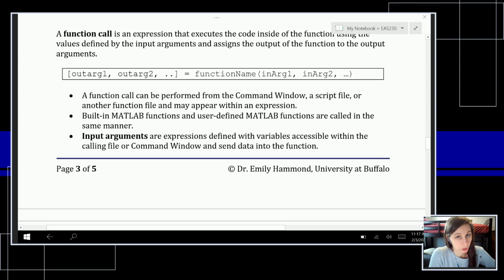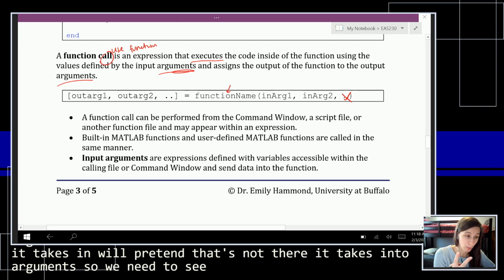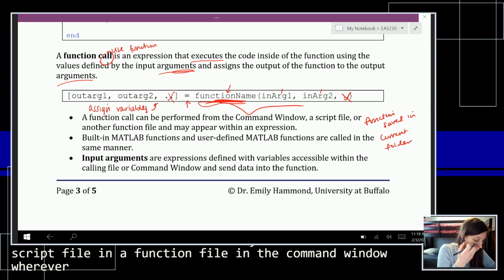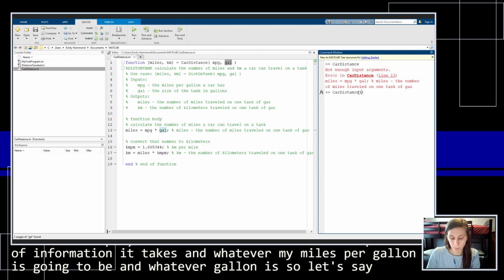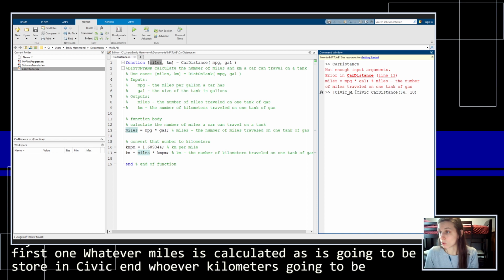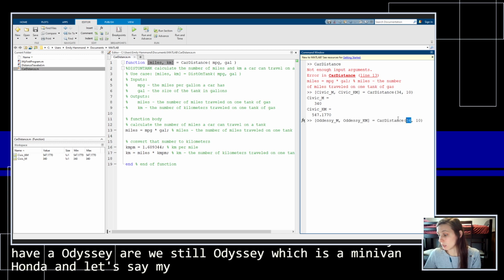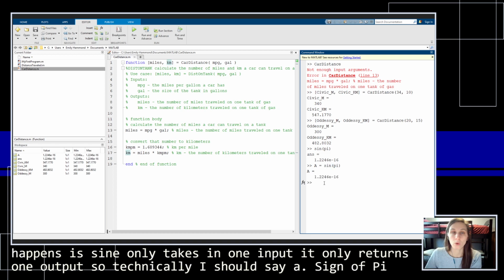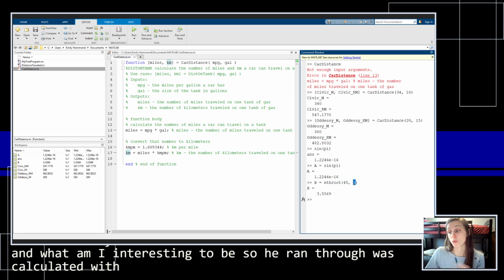Engineering Computations (2/5) - Week 2: Function call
Bright Music Playlist | Mood